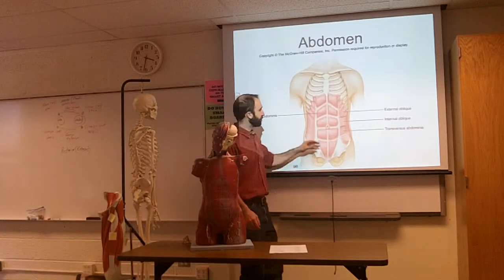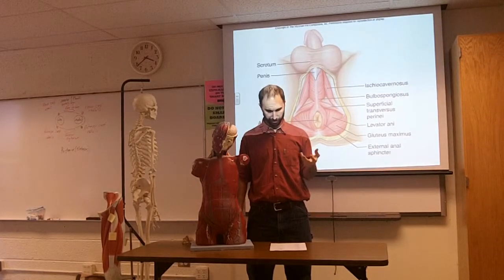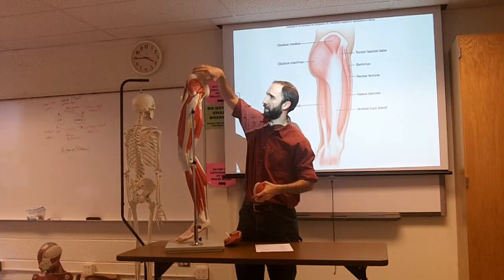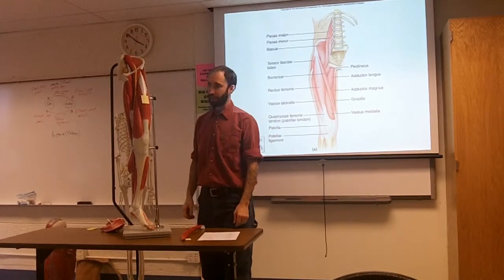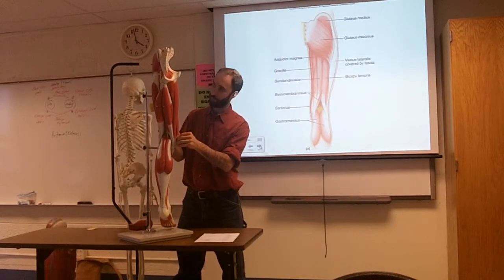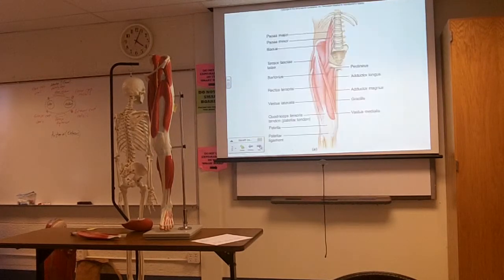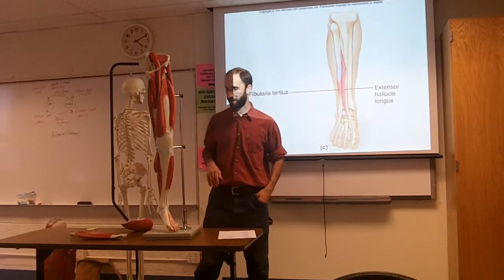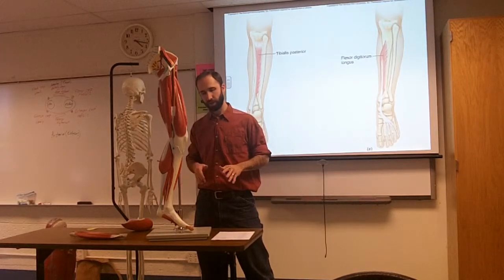Muscles of the Lower Body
Dr. Glenn gives a presentation of the muscles of the lower body for Blue Ridge Community College.